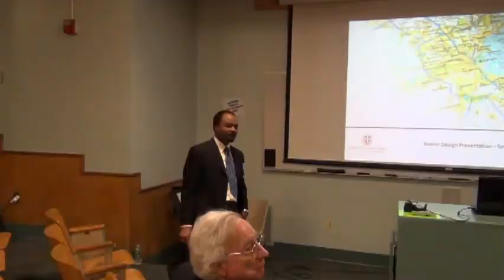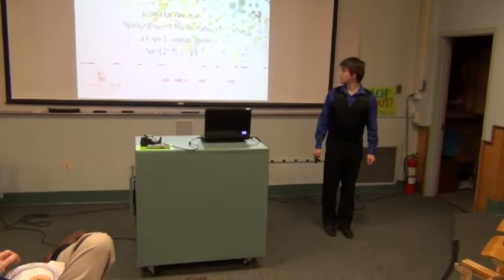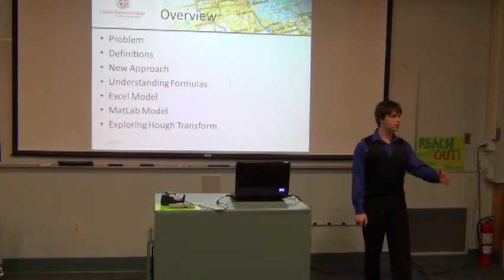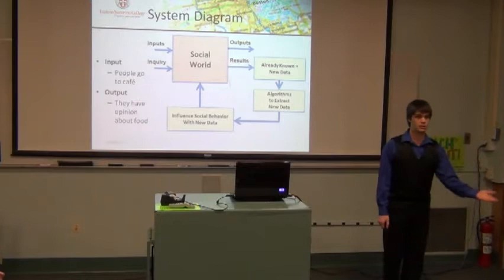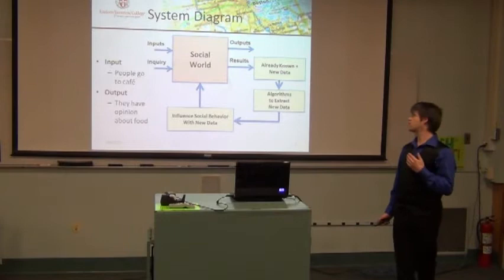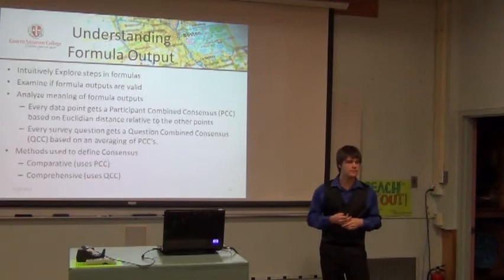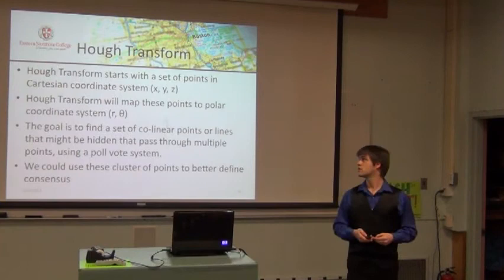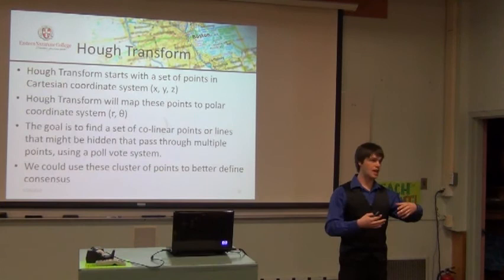John U. Free Seminar Series - Jacob LeVasseur - Preview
A preview of senior Jacob LeVasseur's presentation of his senior design project entitled "Programming the Social World" at the John U. Free Seminar Series. For corporate privacy reasons, we can only show a preview of Jacob's presentation.